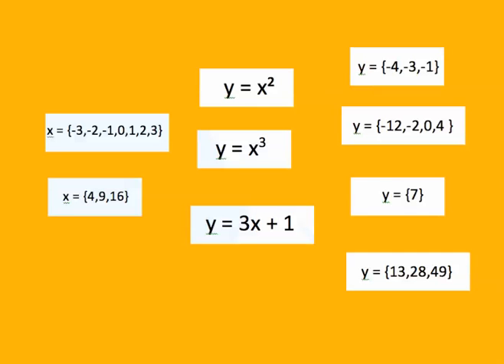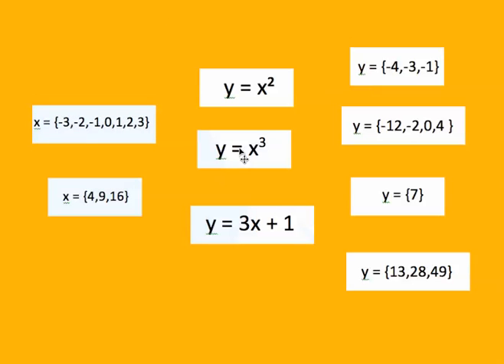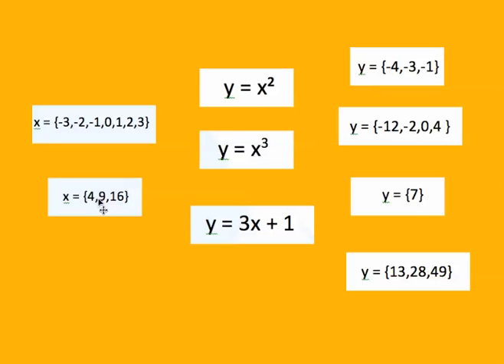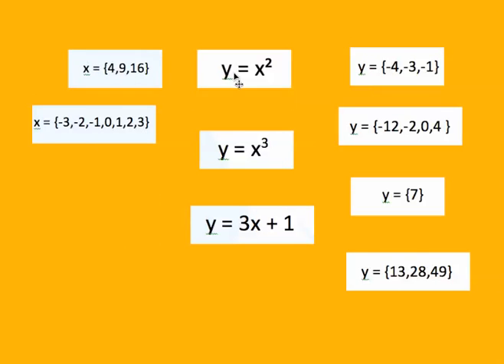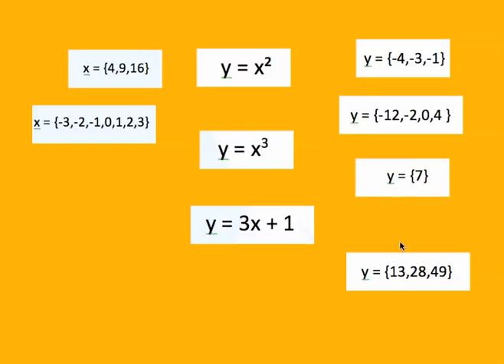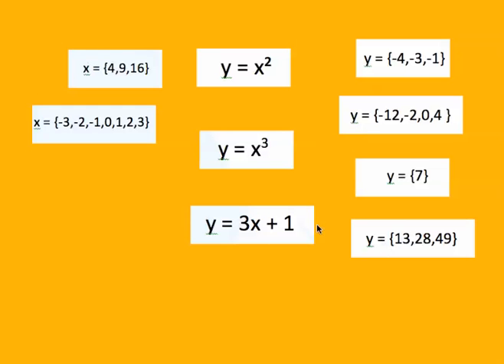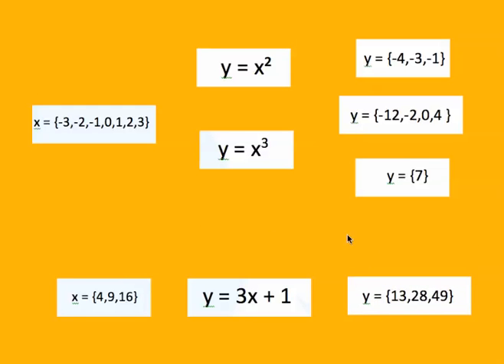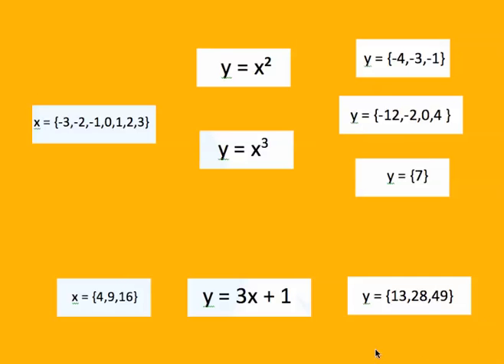Meeting Functions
This video is an explanation of a secondary maths activity